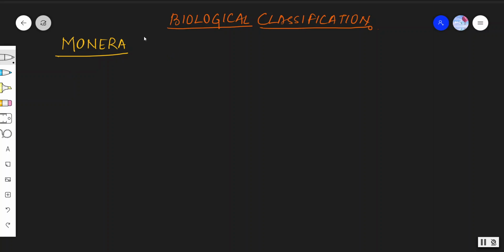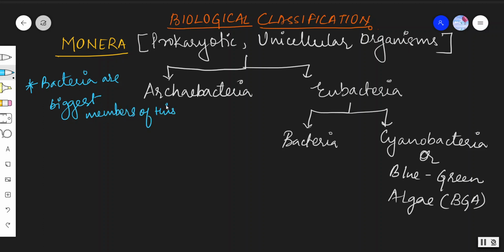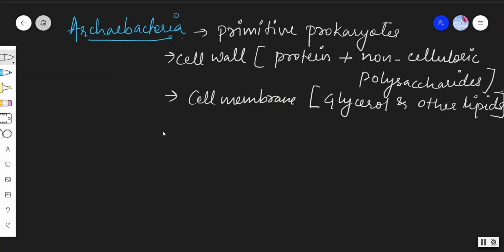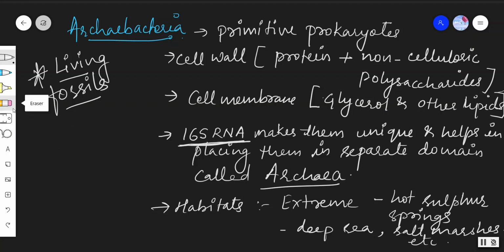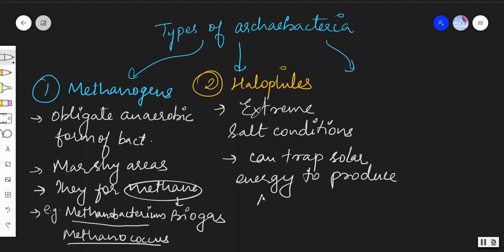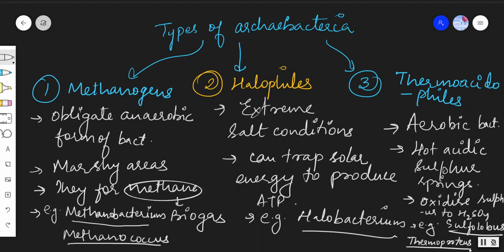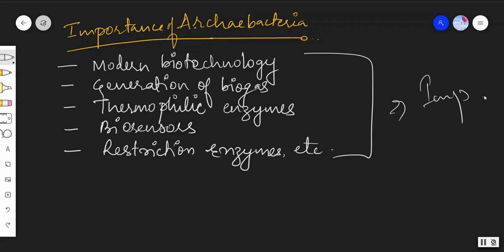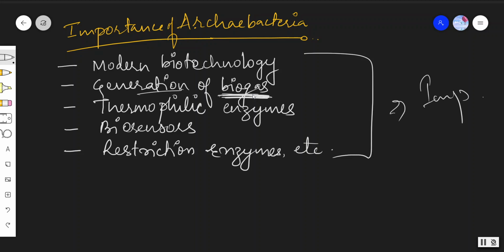Biological Classification - Kingdom - Monera, Archaebacteria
Bacteria constitute the biggest members of this kingdom.
Archaebacteria are also known as living fossils because they represent the earlier form of life on the earth